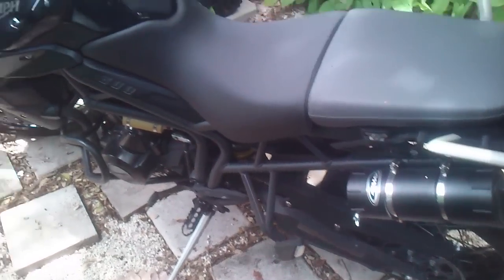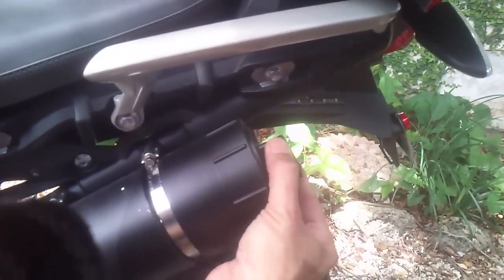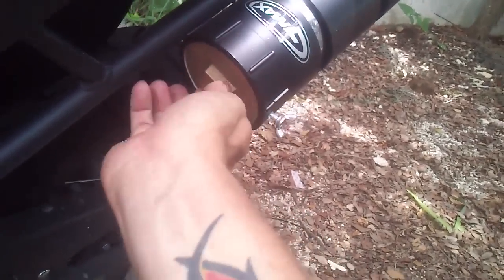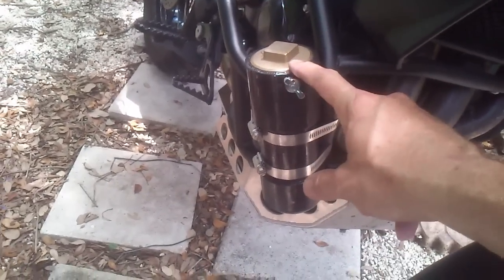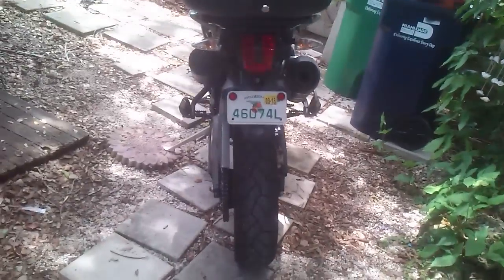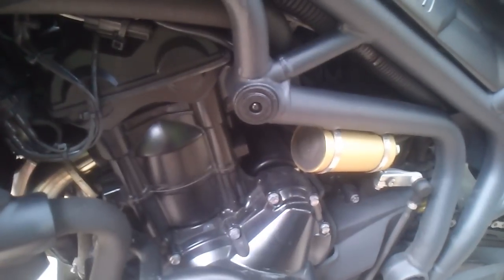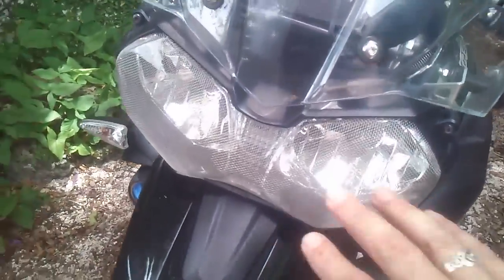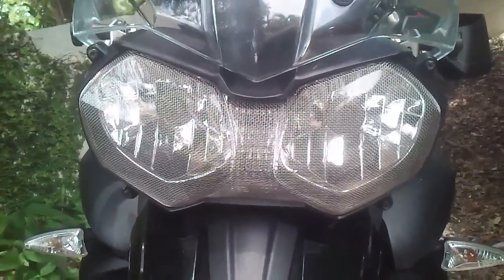Tiger 800 xc tool tubes and accessories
Tool tubes, frame nut covers, headlight protection, all for the cost of a few pints.